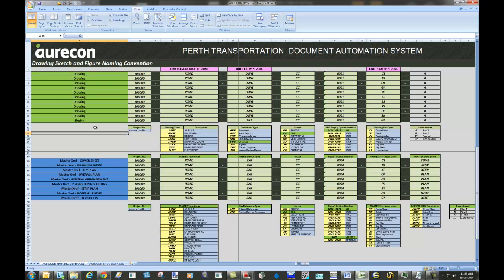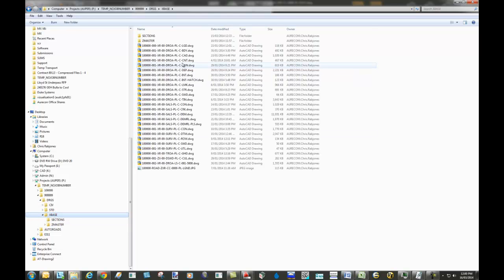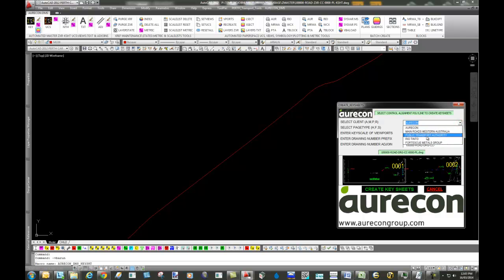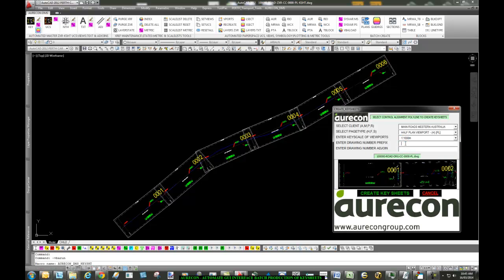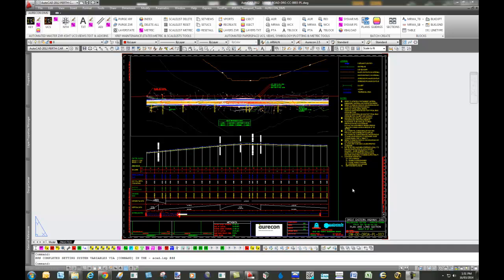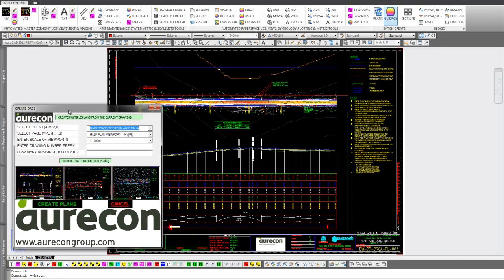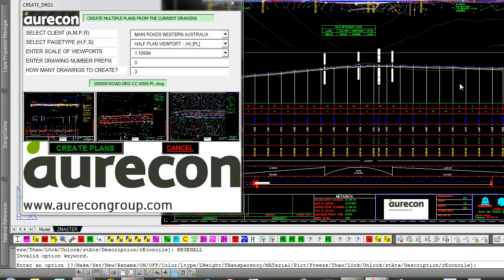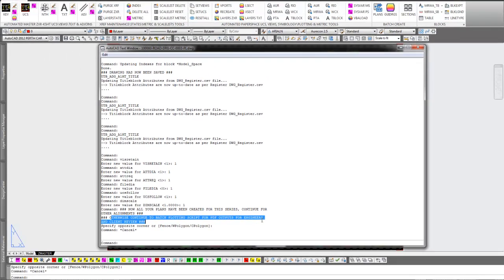AUTOCAD VBA AUTOMATION PLANS PT2 PLAN & PROFILE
This is a locally developed VBA Script that utilises various other lisps, scripts and other VB routines to collate them into a single Graphical User Interface for ease. It effectively automates plan production, using the standard naming convention of directories and files to source subject matter, disciple, plan type for masking and sourcing of relevant  inputs.

Strict adherence to the principle makes for an easier day at the office.